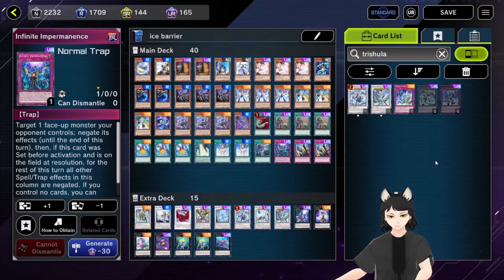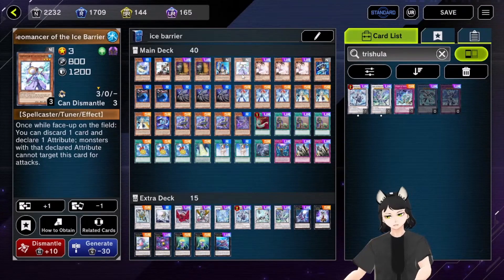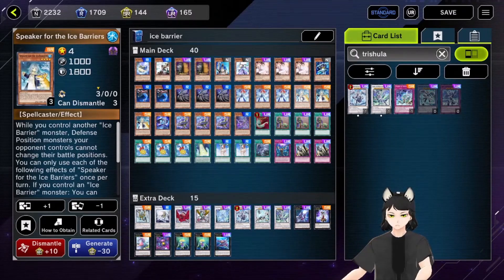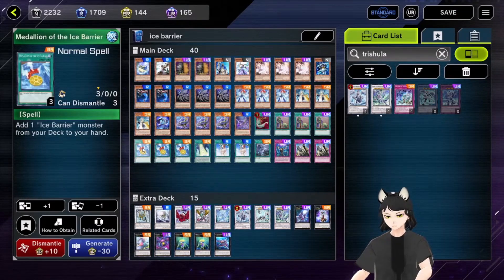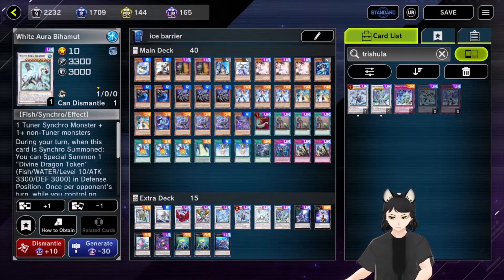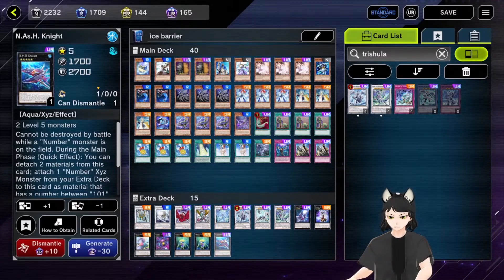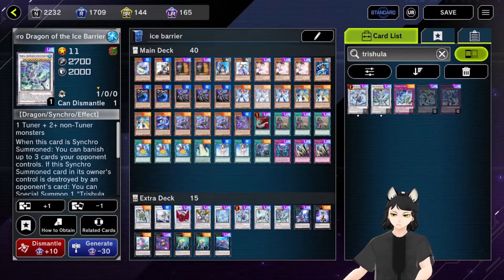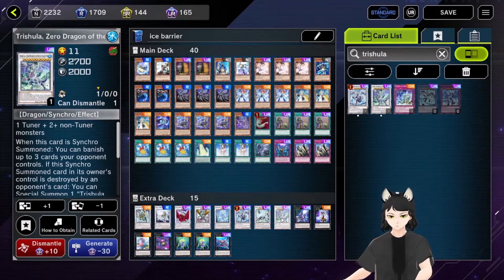Ice Barrier Shark Deck Profile - Master Duel YuGiOh